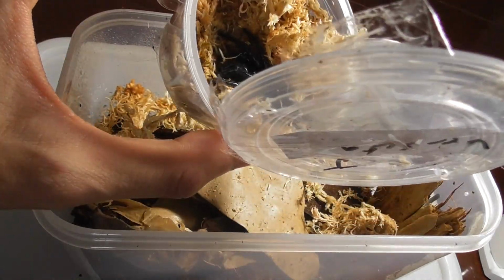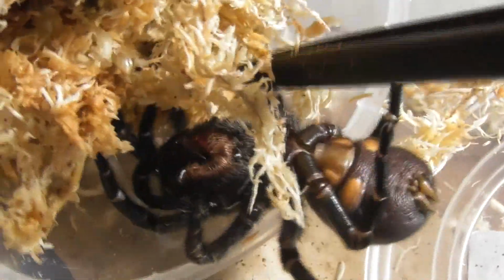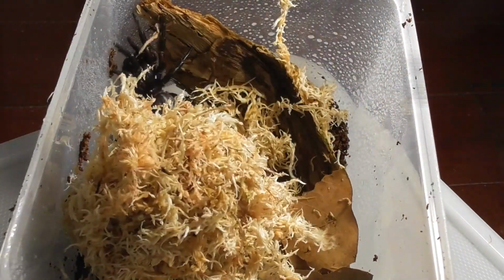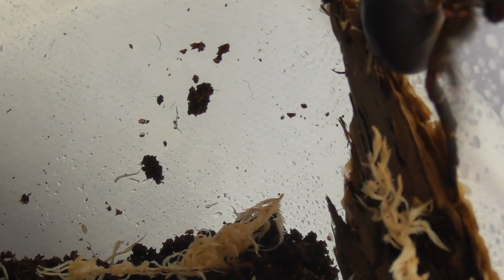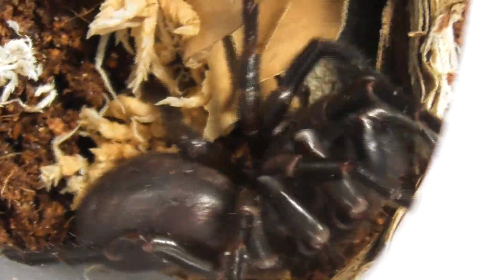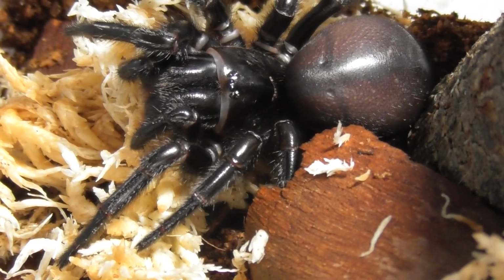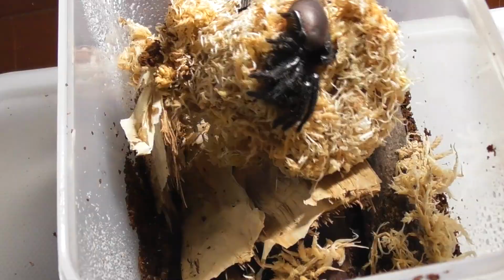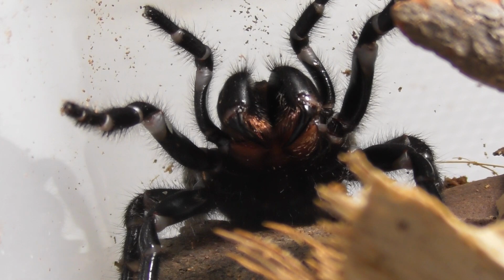Unboxing four funnel-web spiders!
Unboxing of four big female Australian funnel-web spiders: Hadronyche versuta (Blue Mountains Funnel-Web) and H. nimoola (no common name).